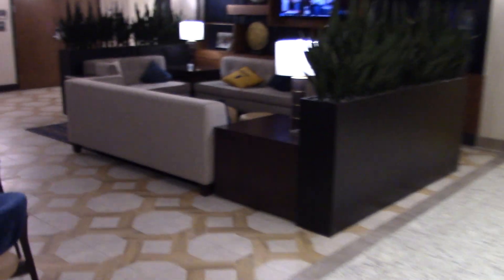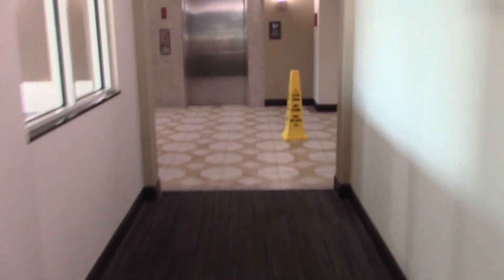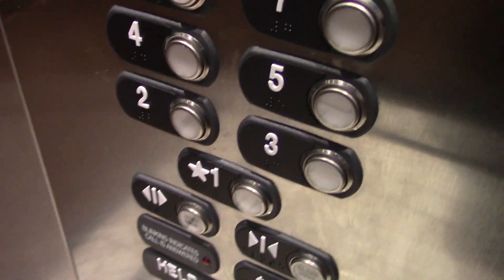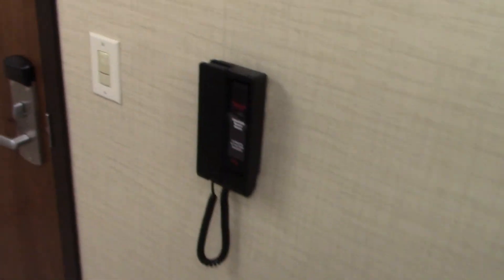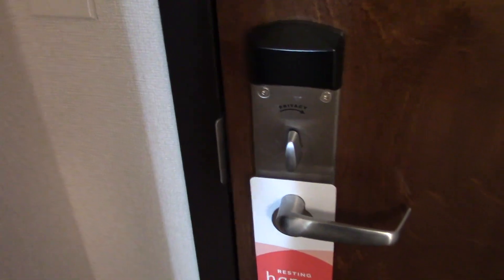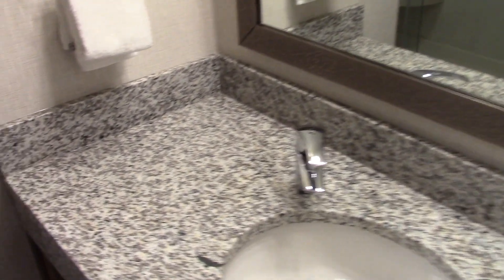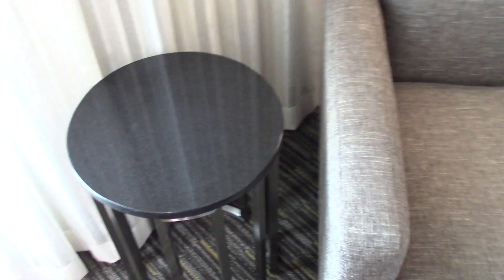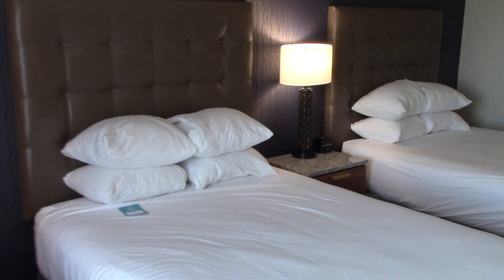Hotel Tour: Drury Inn & Suites, Lafayette, IN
This is a very nice, new hotel. It is the first Drury Inn I have stayed at.